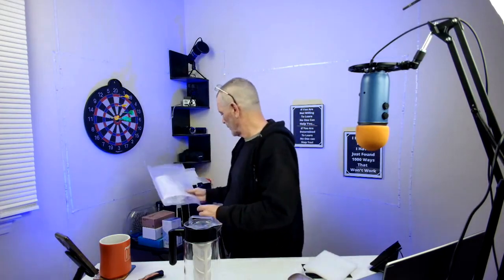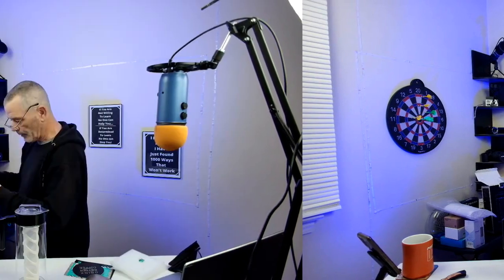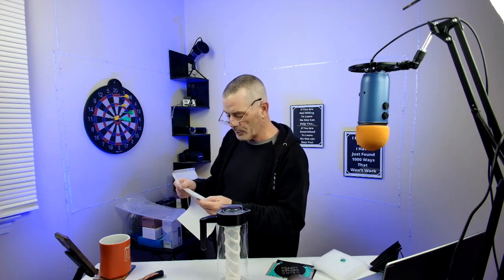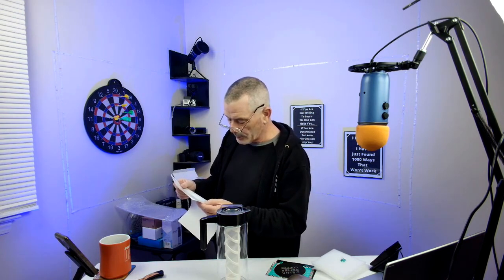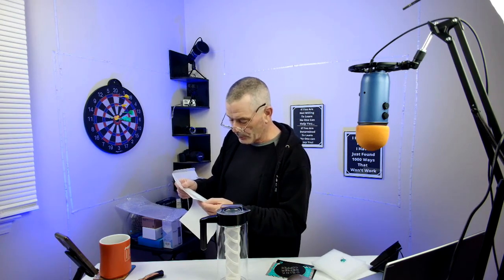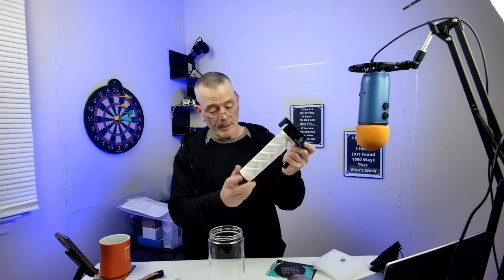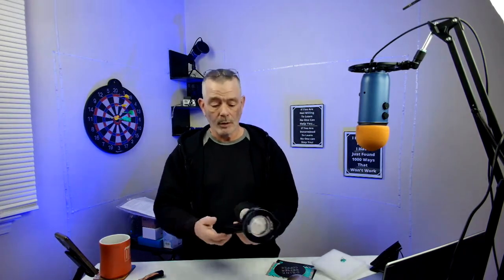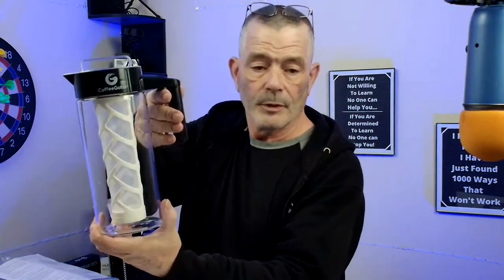Cold Brewer Coffee Or Tea Overnight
"Enjoy the perfect glass of iced coffee with our Easy-to-Use Iced Coffee Maker Kit!

 Say goodbye to sediment with our ultra-fine mesh filter, all you need to do is add your grounds, pour in cold water, and chill for a delicious and refreshing brew. Our kit is crafted from rugged, BPA-free, temperature-resistant Borosilicate glass with a leak-proof lid, making it durable and long-lasting. Say goodbye to wasteful single-use filters and hello to a reusable iced coffee maker that is eco-friendly and easy to clean. The cleaning process is simple, just unscrew the cap at the base of the filter and flush out the grounds. This cold brew carafe is the perfect gift for a caffeine fiend, complete with a bonus scoop and funnel for mess-free measuring and decanting. Treat yourself or someone special to the best iced coffee experience with our Easy-to-Use Iced Coffee Maker Kit!"